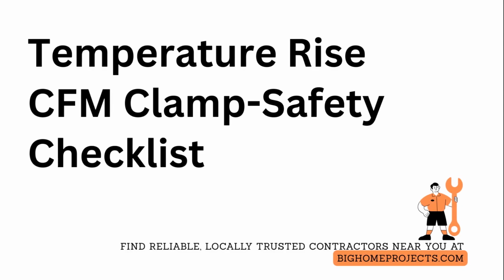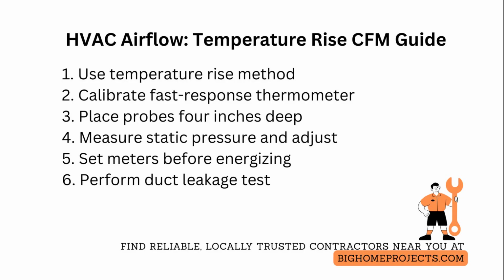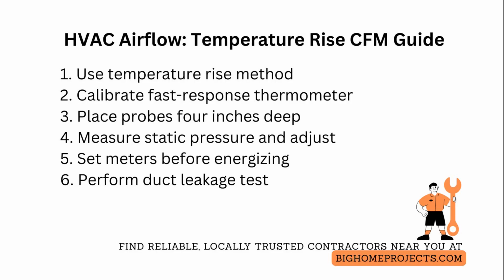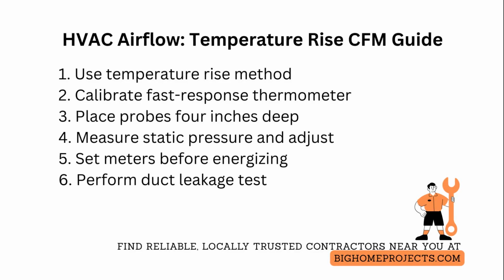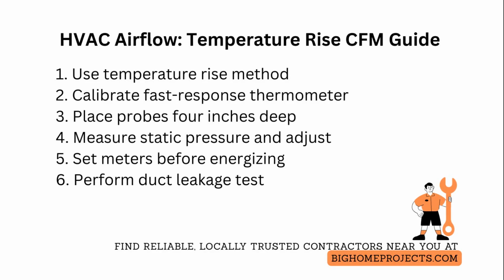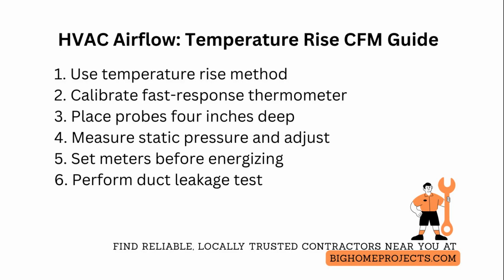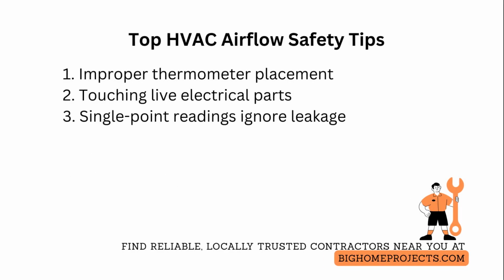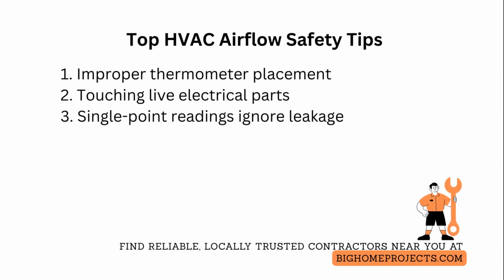Temperature Rise CFM Clamp-Safety Checklist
Learn how to calculate HVAC airflow using the temperature rise CFM formula and stay safe while testing by avoiding live electrical contact; this guide covers temperature rise calculation for CFM, accurate delta T measurement, probe placement, true root mean square clamp meter use, static pressure correction, and duct leakage testing so technicians and homeowners can verify system performance and improve efficiency.

About Us

temperature rise cfm,HVAC airflow measurement,delta T calculation,clamp meter safety,duct leakage testing,probe placement tips,true root mean square,static pressure correction,airflow CFM formula,HVAC testing safety